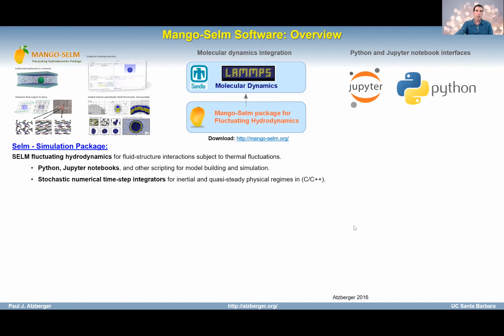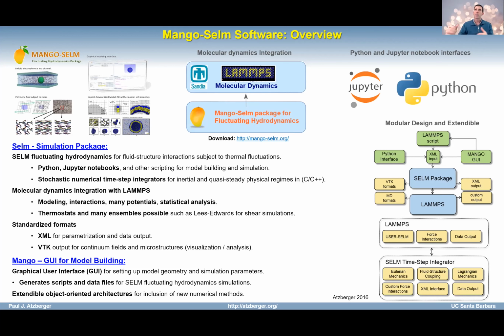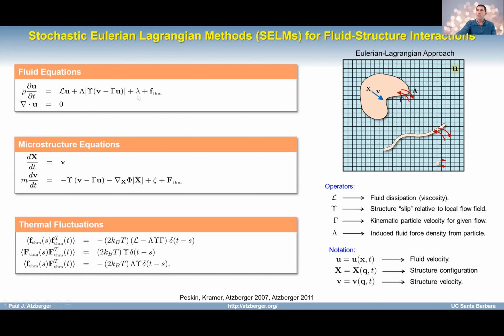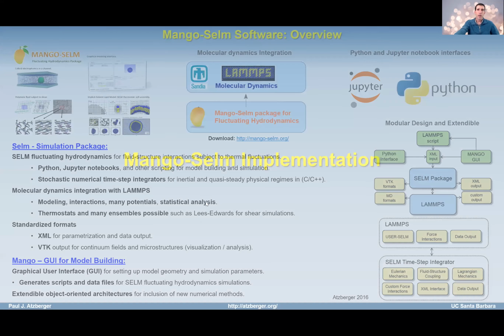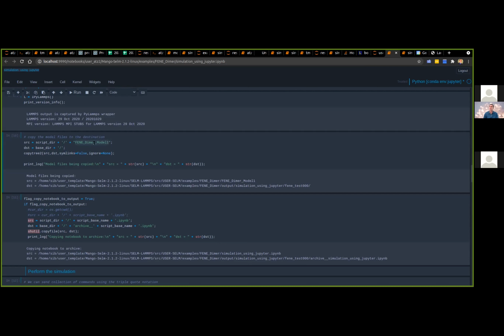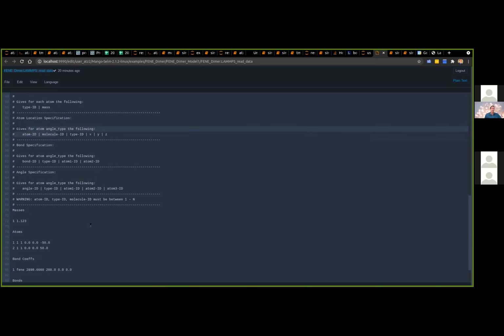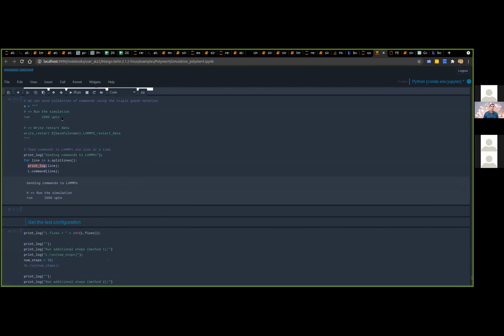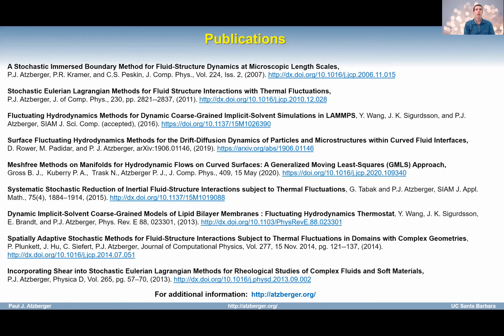Mango-Selm Software Tutorial: Fluid-Structure Interaction Simulations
A hands-on tutorial for using the simulation package Mango-Selm.  Gives demonstrations of Jupyter Notebooks and Python interfaces for setting up models.  Allows for modeling general fluid-structure interactions using Immersed Boundary Methods and SELM Fluctuating Hydrodynamics.  Also discusses integration with the LAMMPS MD package and example applications for simulating soft materials and microstructures.

Video Sections:
- Introduction: 0:37.
- Background on fluid-structure interactions and fluctuating hydrodynamics: 14:00.
- Hands-on demonstrations: 27:27.